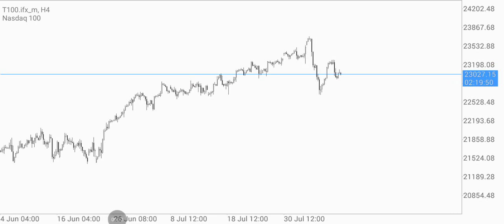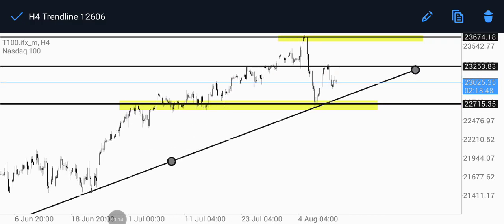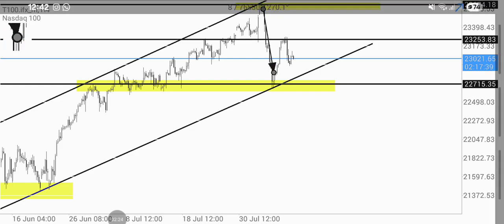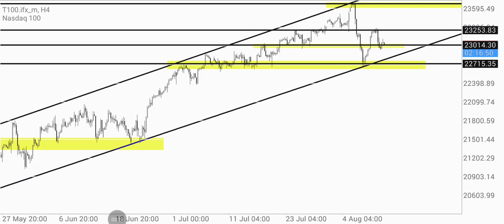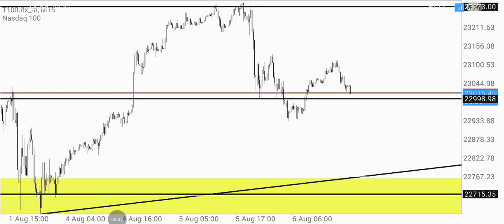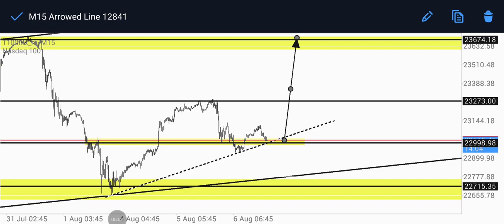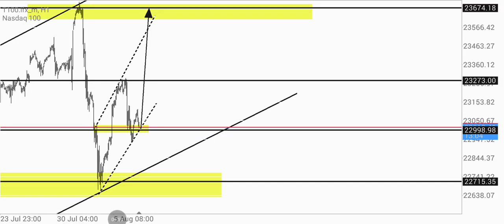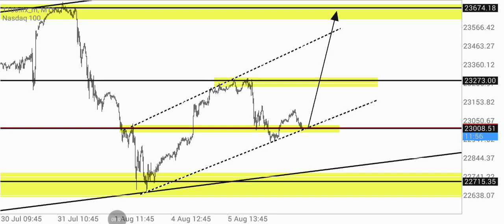How to trade Nasdaq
In this video, im sharing a quick analysis on how i analyse Nasdaq using your simple strategies